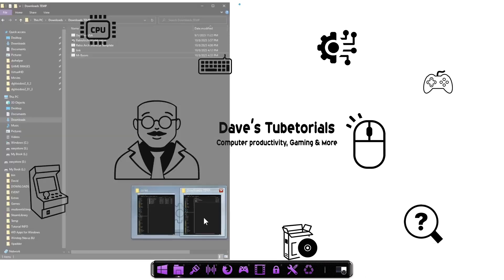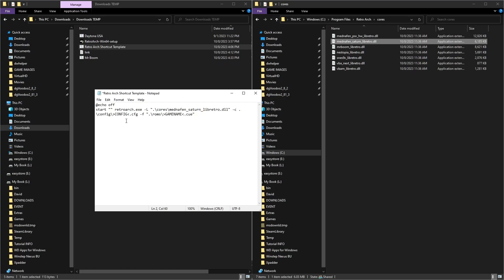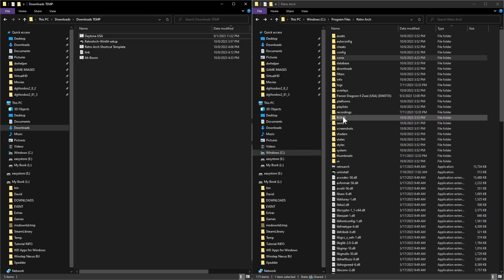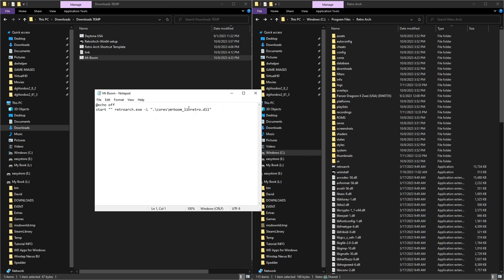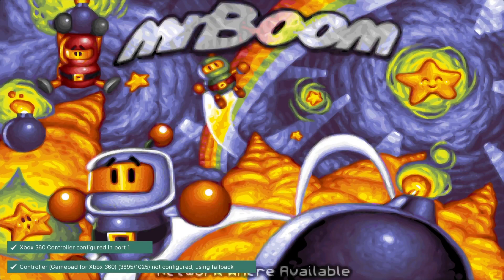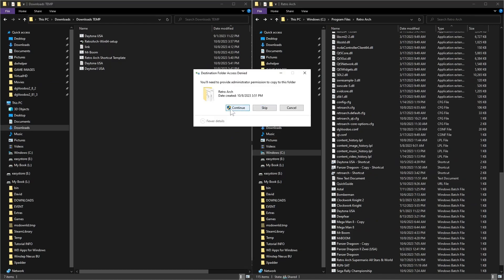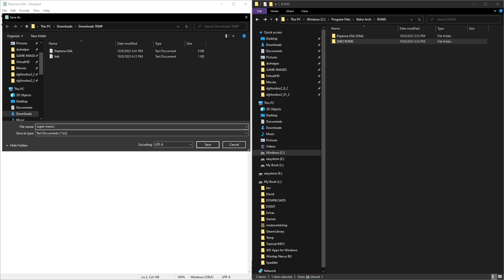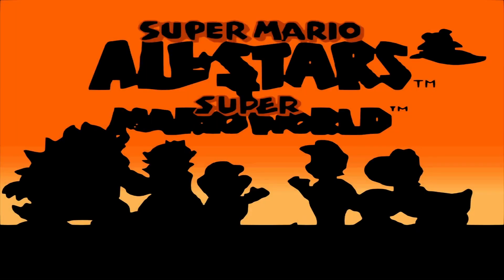Start Retro Arch Cores Super Easy with a batch file shortcut.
Sometimes it can be a hassle to start your favorite game with Retro Arch with this method you can start the core game and settings with one click.
Retro Arch